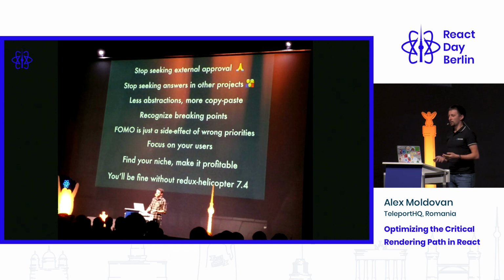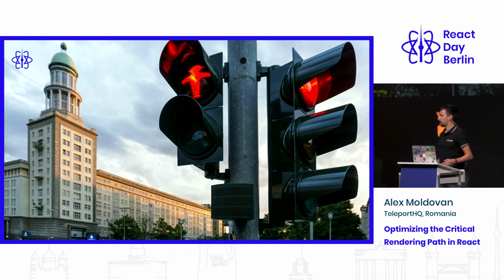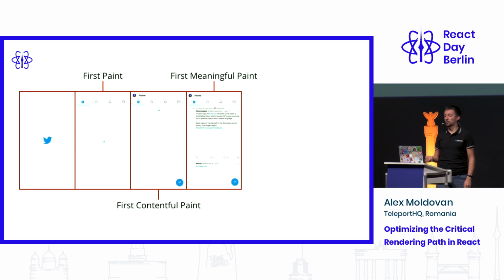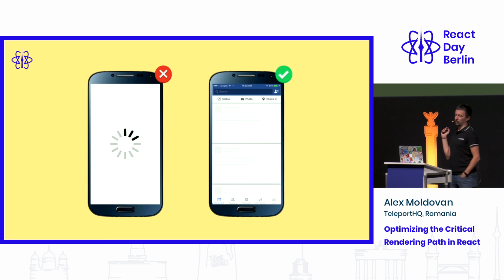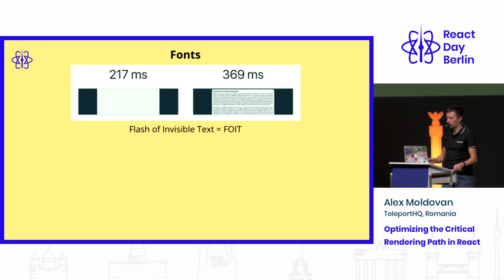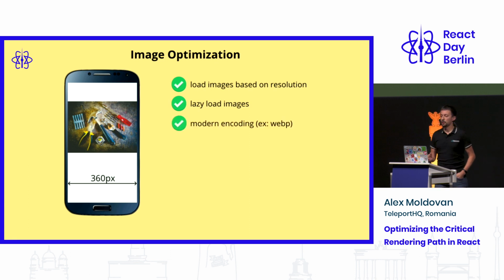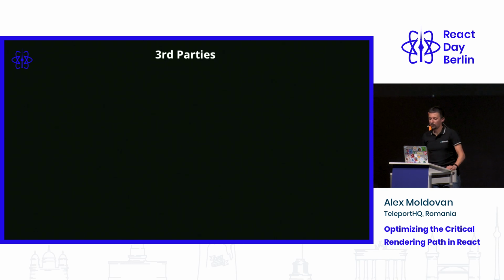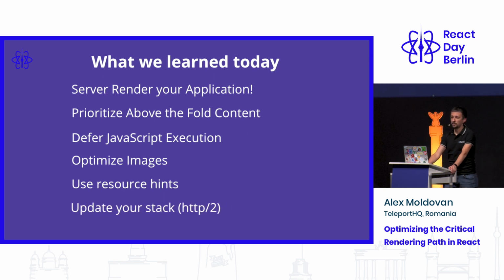Optimizing the Critical Rendering Path in React - Alex Moldovan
One of the crucial elements of performance is to ship relevant content to your users as soon as possible. But in modern web applications, figuring out what to ship and what to prioritize can be hard. Framework driven applications have the big disadvantage of being pretty heavy for the initial load. We will start from understanding how the browser works, then we will explain what the critical rendering path is and how we can optimize it. Expect a talk full of valuable resources and ideas that one can use to improve the performance of a modern web application, with a case study on a React powered application.

Alex Moldovan
Coder, blogger and tech enthusiast in general, Alex is always eager to talk about web development, javascript and programming overall. He dedicates a lot of time to teaching others, through mentoring and coaching activities and organizing JSHeroes, the biggest JS conference in Romania.